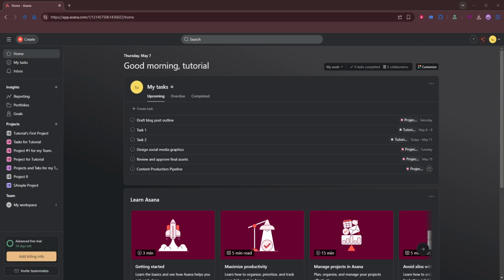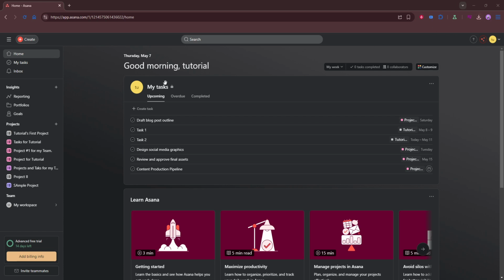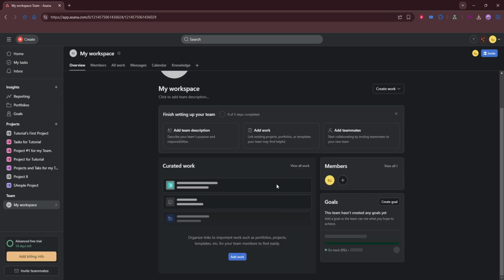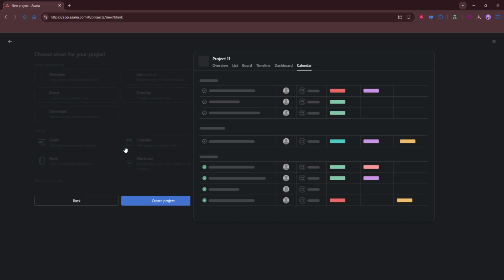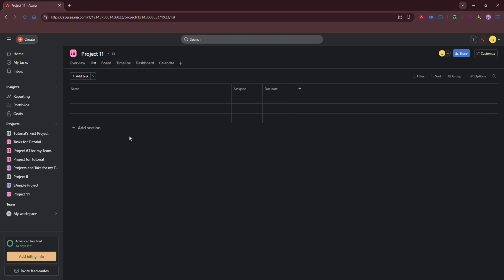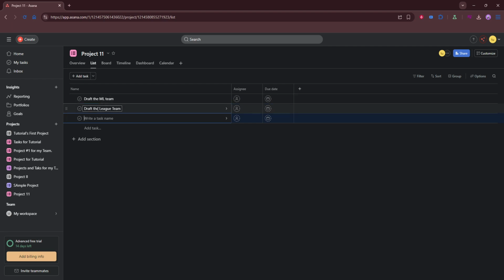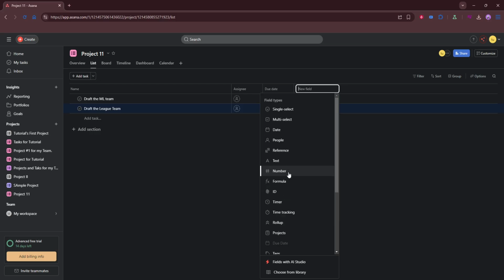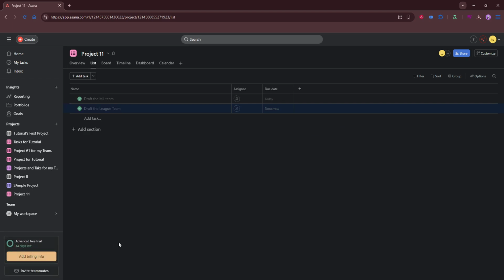How To Use Asana Step By Step [2026 Full Guide]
In today's video we cover How To Use Asana Step By Step [2026 Full Guide]